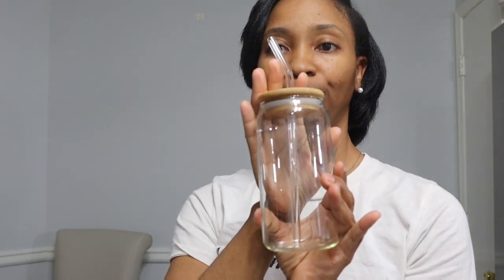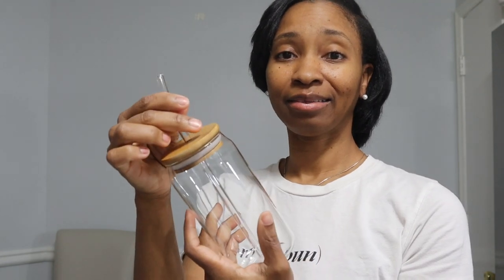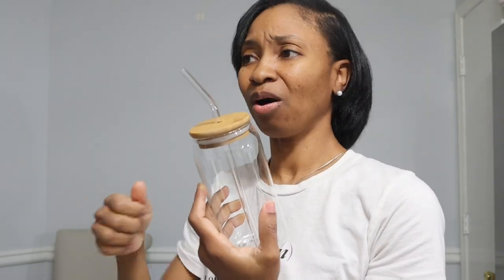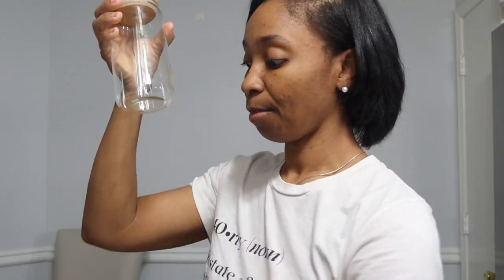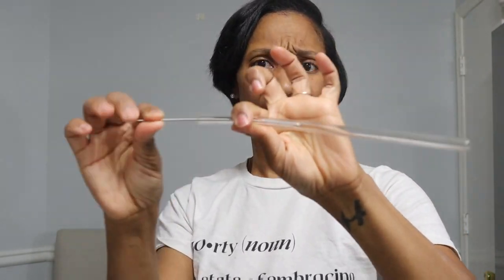Product Review On The New Trendy Coffee Glass Cups With Glass Straws: Perfect For Hot &Cold Drinks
Link to glass cups